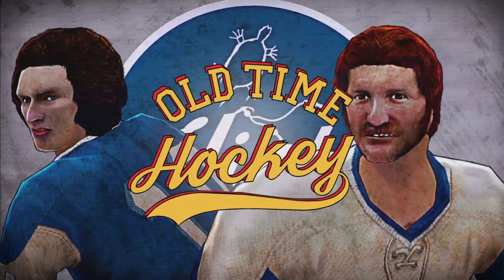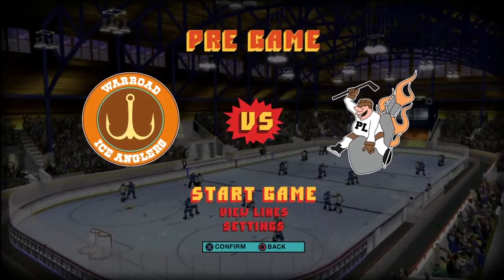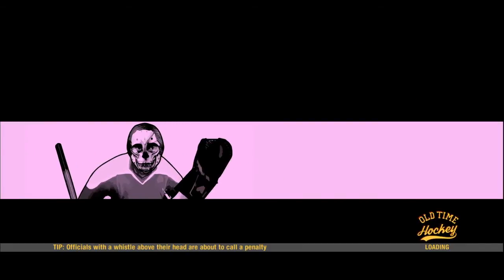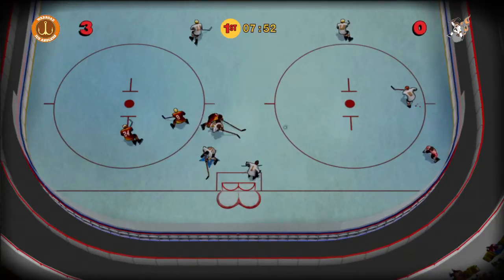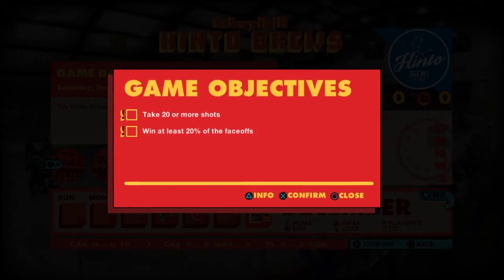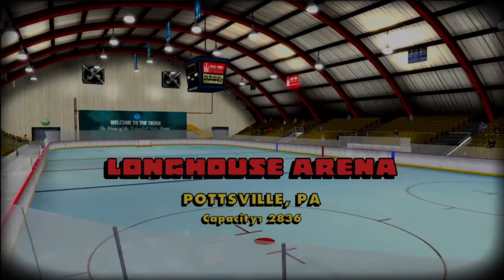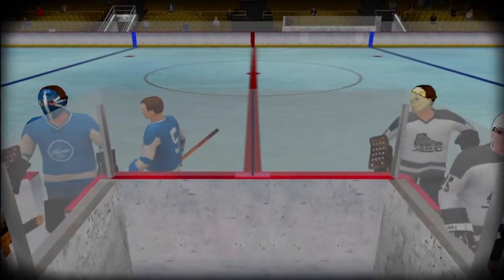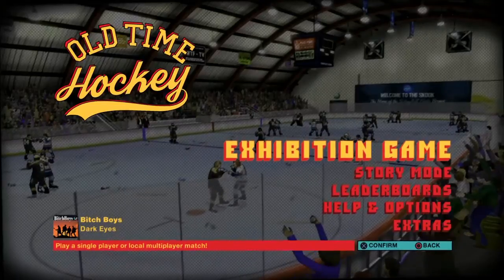Dave plays old time hockey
Dave from the Gamehounds plays some classic games, as well as some newer games and gives his commentary.